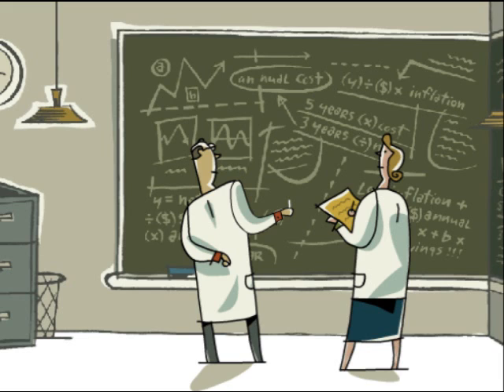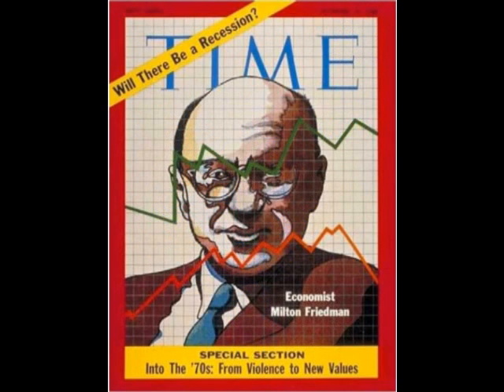Lesson 2 - The Federal Reserve System Explained (pt. 2) - #1 Video Series on the Fed!!!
Apply for an American Express Cash Magnet Card with this link.
$200 reward when you charge $1000 if you're approved!

Amazon Prime Business Card Instant $125 Credit on approval!